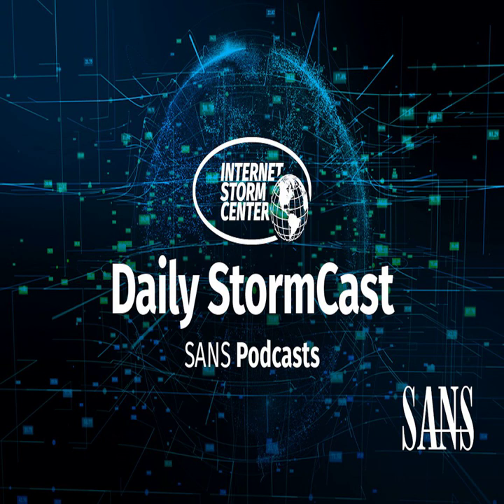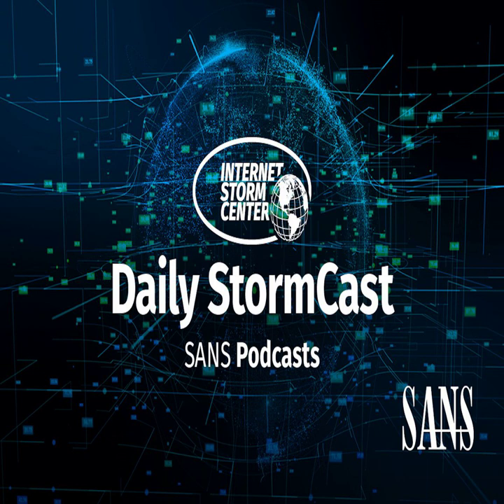Network Security News Summary for Wednesday May 18th, 2022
Chrome Browser Wallet; SQL Server Attacks; macOS Malware; Spring/Zyxel Exploited

Use Your Browser Internal Password Vault... or Not?